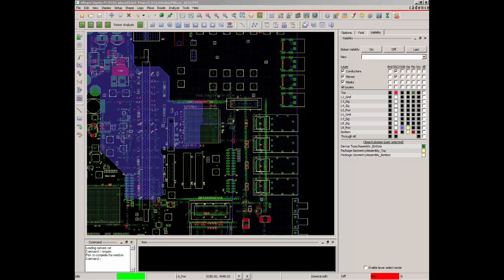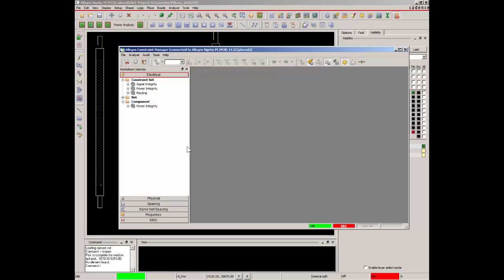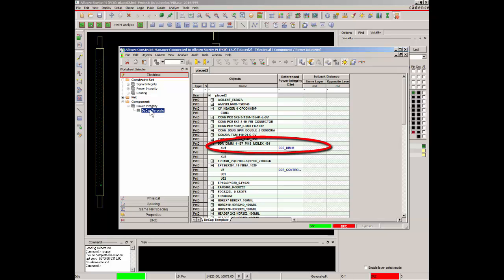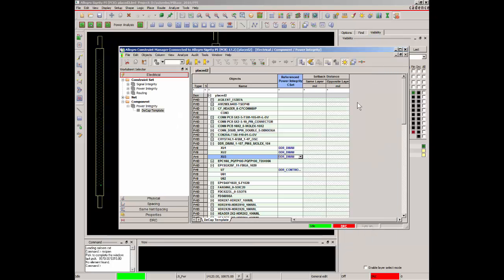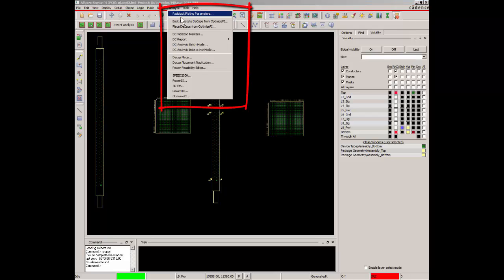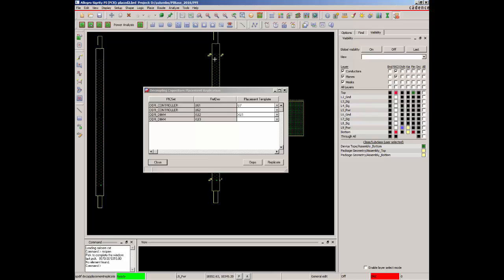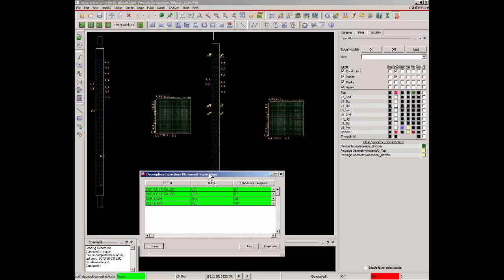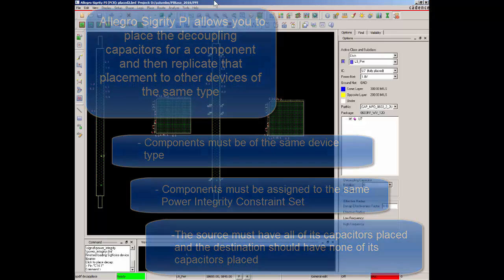PIBase 2016 Mod006 Vid004 Replication